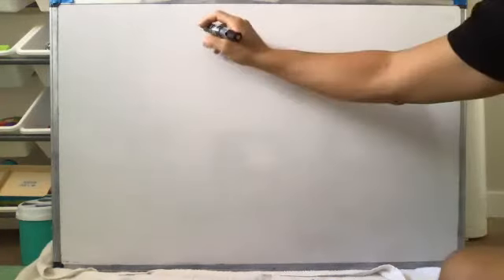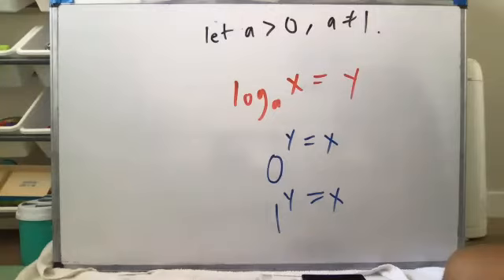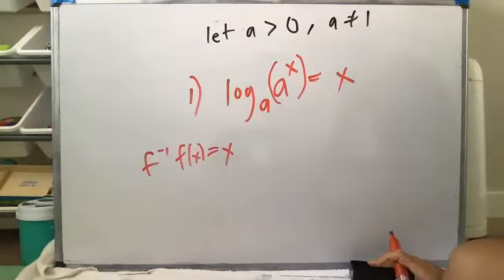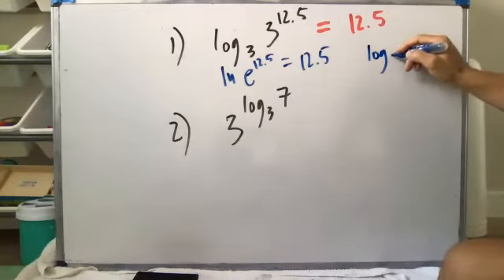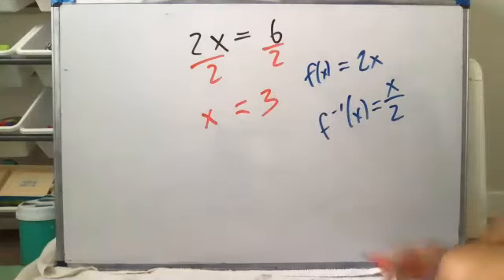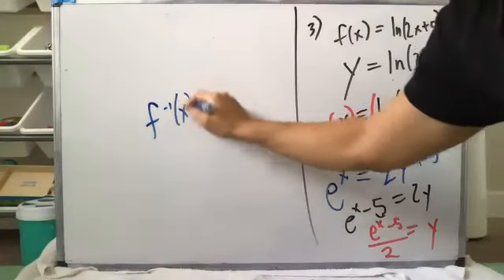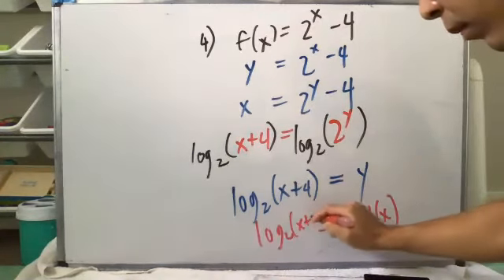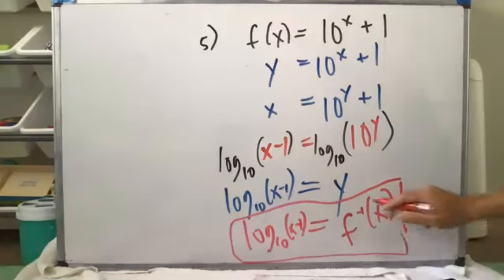38 (4.3 part 1) #'s 1-5